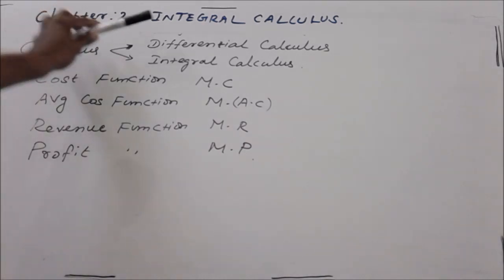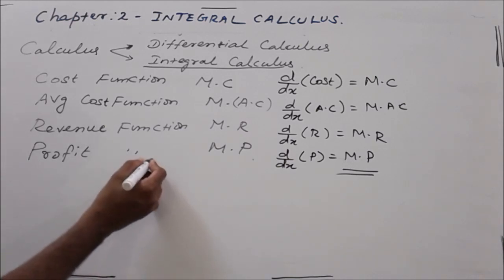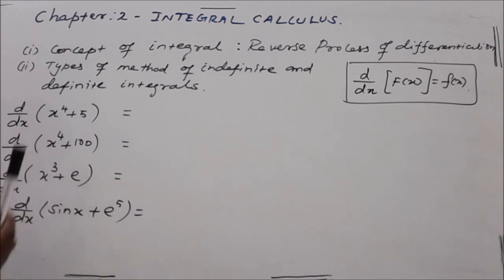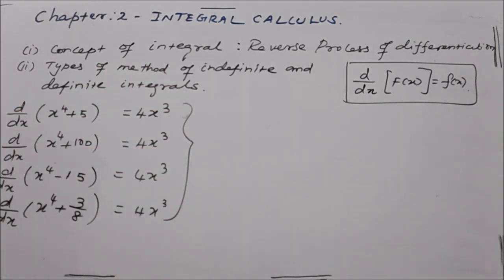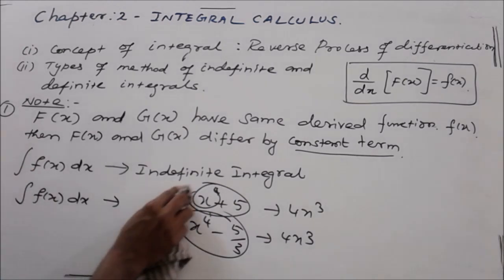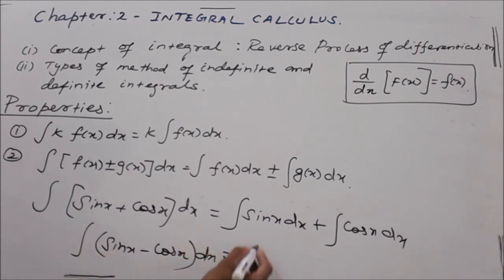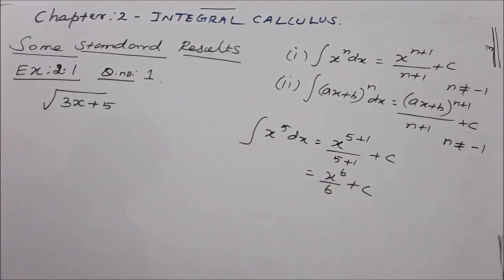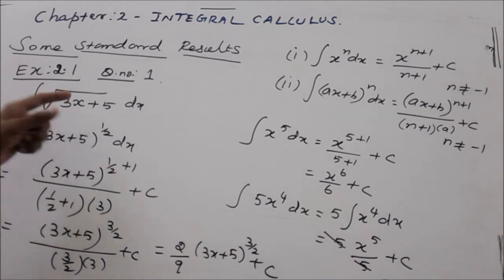#1 TN BOARD 12 BUSINESSMATHS CHAPTER -2 INTEGRATION INTRODUCTION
CBSE AND TAMILNADU BOARD MATHS CLASSES VEDIOS FOR 12,11,10 , FOR MATERIALS PLEASE LOG